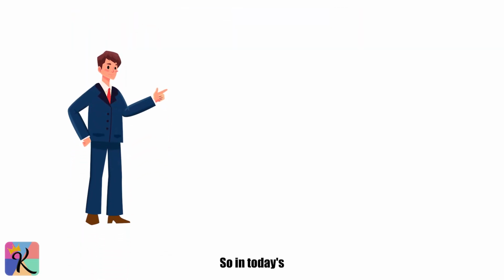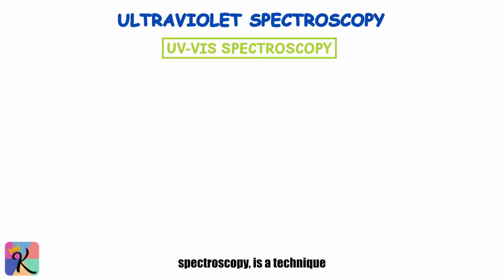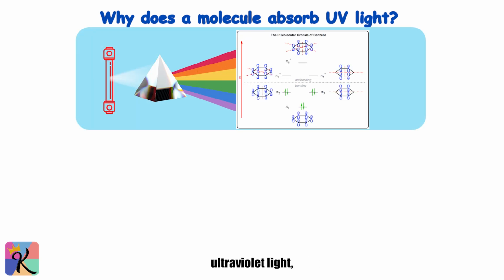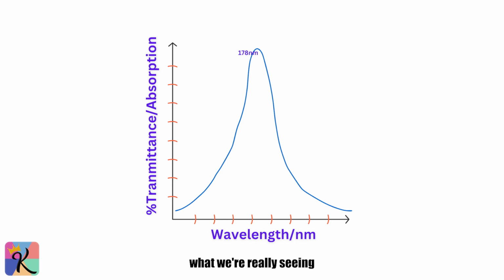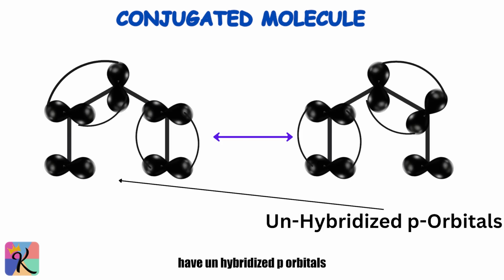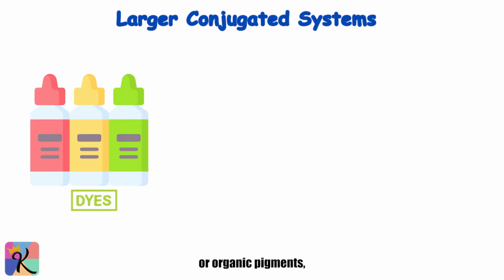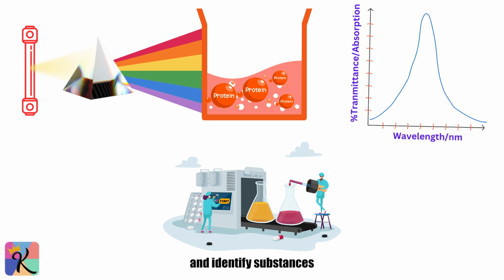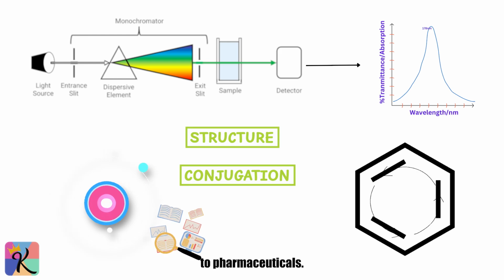Ultraviolet Spectroscopy (UV-Vis): Electron Transitions and Conjugation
Welcome to King of the Curve! Today we’re diving into the world of ultraviolet spectroscopy, or UV-Vis spectroscopy, a powerful technique used in chemistry to study the electronic structure of molecules. We’ll explore how UV-Vis spectroscopy works, the concept of electron transitions between molecular orbitals, and the significance of conjugated systems. By the end of this video, you’ll have a solid grasp of the principles behind UV spectroscopy and its practical applications in organic chemistry. Let’s jump right in!